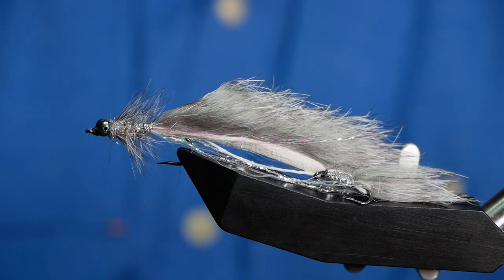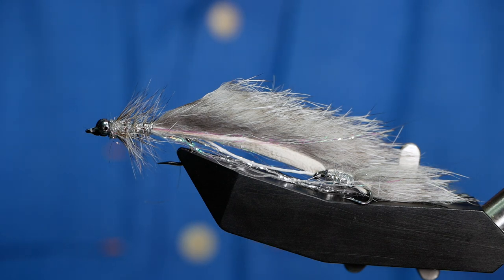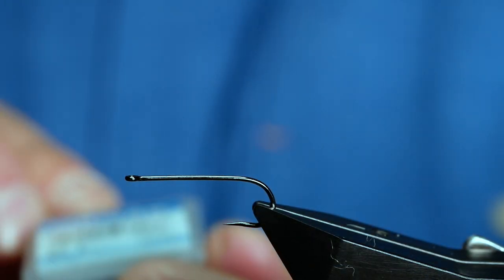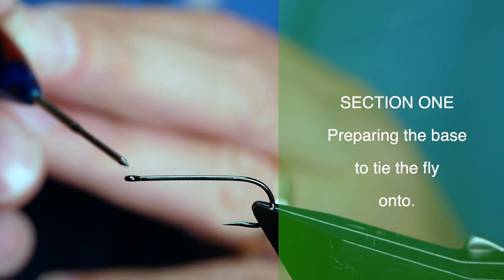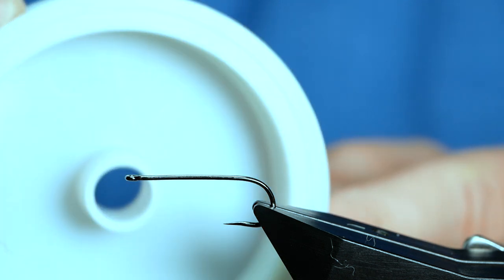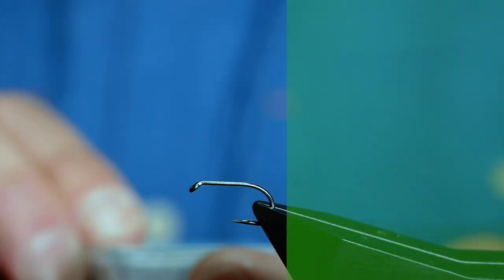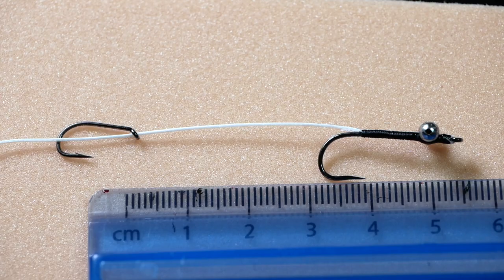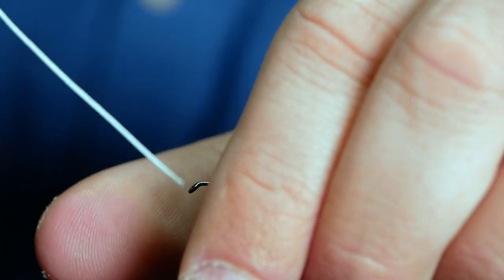Fly Tying, Stage by stage tying of a Humungus Snake fly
Front Hook - Hanak H970 BL #10
Back Hook - H266 #10
Thread - UTC Black 140D
Thread 2 - Semperfli Nano Silk 12/0
Eyes - B&Q Toilet Chain Pull Cord
Connection Braid - Fly Line Backing
Body dubbing, Front & Back - Troutline Silver Flashabou
Body - Troutlines Chinchilla - Rabbit Zonker 4mm Grey
Side runners - Silver and Pearl Hank
Hackle - Grizzle Cape Feather

00:00 Introduction
00:50 Section One Preparing the first hook.
05:42 Section Two Preparing the back hook.
09:41 Section Three Constructing the tail/stinger
16:01 Tying the head section

A combination of two deadly lures the Snake and the Humungus or Shuggie if you prefer. The fly is very time consuming but in my humble opinion well worth the effort. Ideal for targeting those big Brown Trout or even Zander and Pike.

I hope breaking it down into stages might make it seem less daunting to have a go at. Anyway as this video is being published I will be bobbing up and down in a boat on Rutland. Please be patient for replies in the comments section below. I will get to them but I am away for three days fishing!

Let me know about your latest trip to the water running or still, I would love to hear what you are up to.